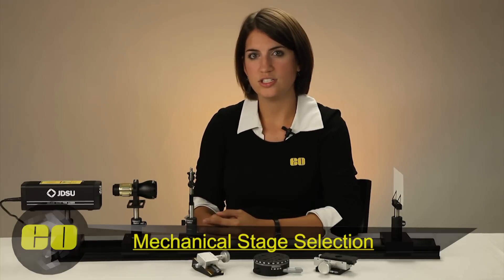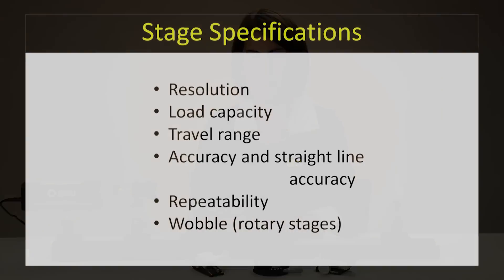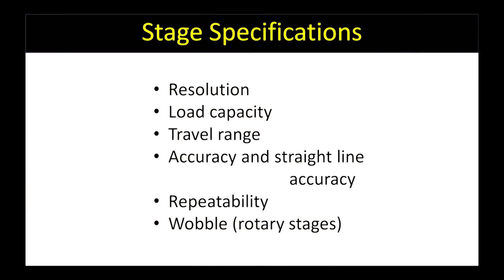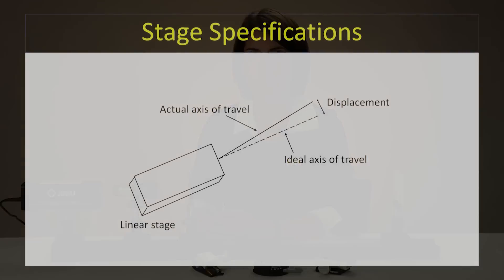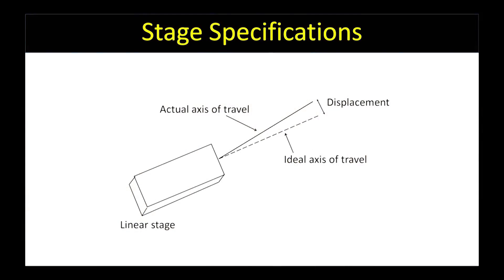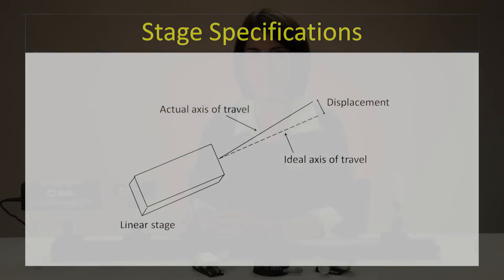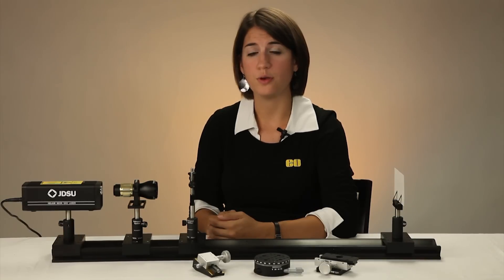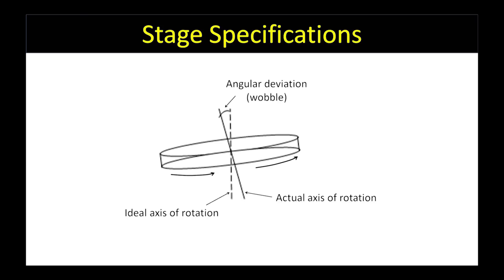Translation Stage Specifications to Know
To select the best translation stage it is important to understand key specifications such as resolution, load capacity, travel, accuracy, repeatability, and wobble. Katie Schwertz, Design Engineer, explains each of these specifications and why they are important for your application.